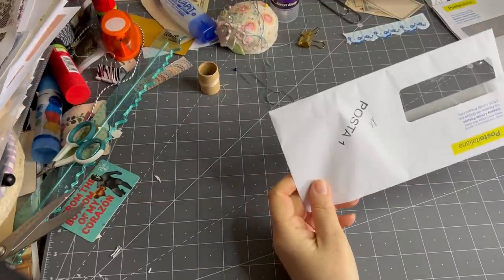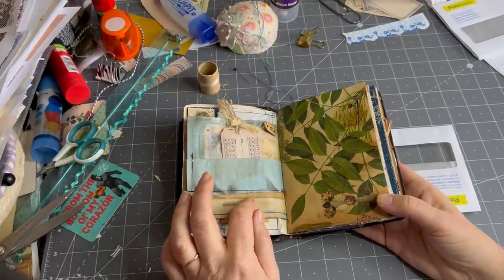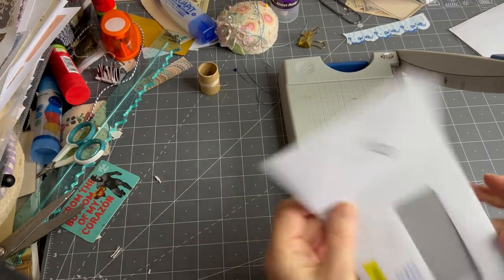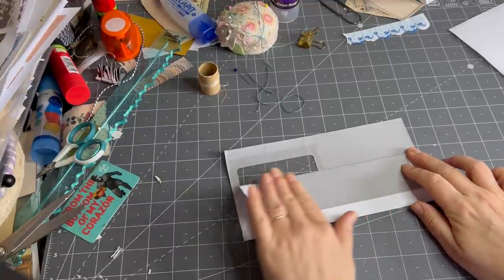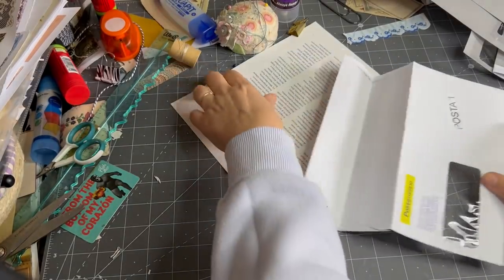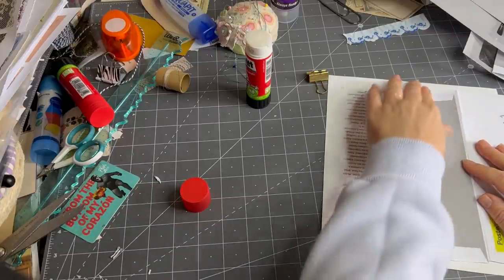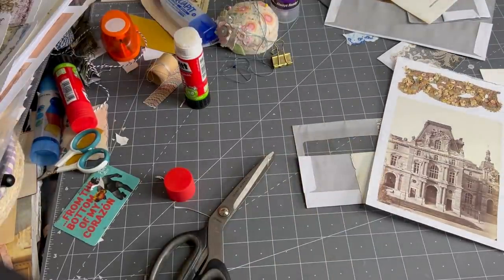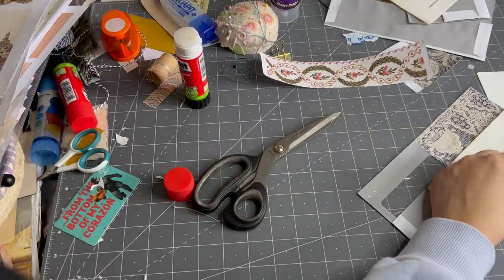the100dayproject | making envelope window pocket pages inspired by Fiona Hayes | DAY 9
Day 9 of my the100dayproject . Today I really wanted to make envelope window pocket pages inspired by Fiona Hayes .